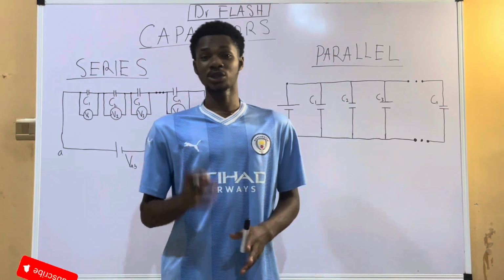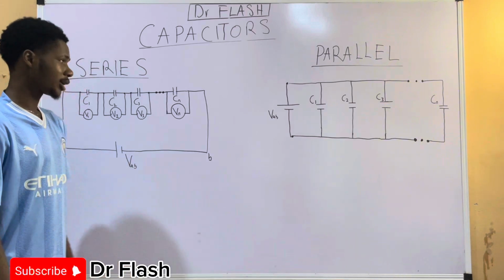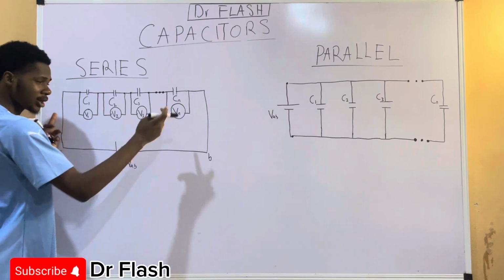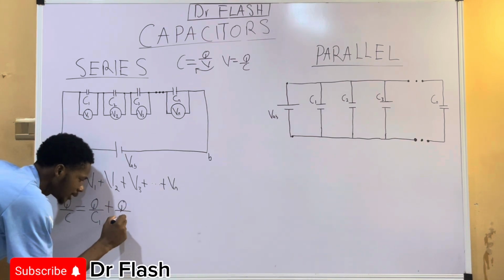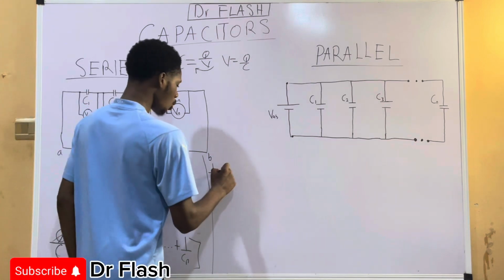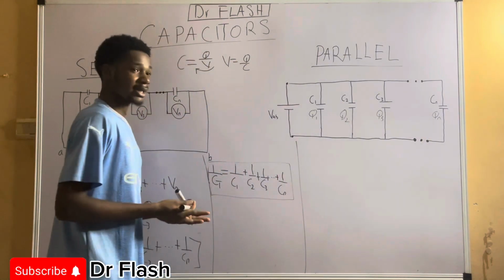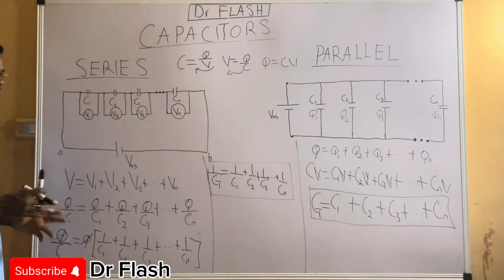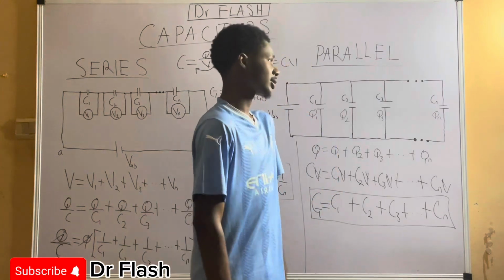Capacitors in Series and Parallel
This video helps identify when capacitors are in series or in parallel. It also breaks down the derivation on how to solve capacitors in series,as well as capacitors in parallel.